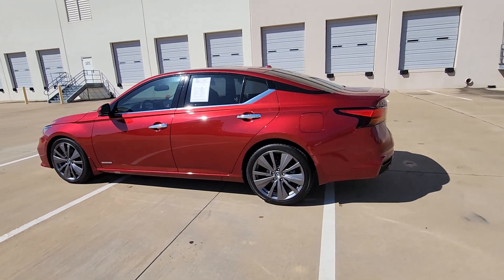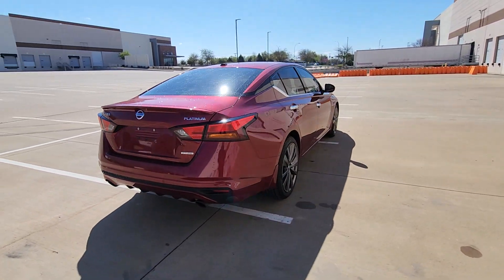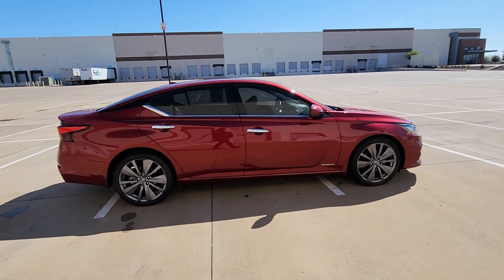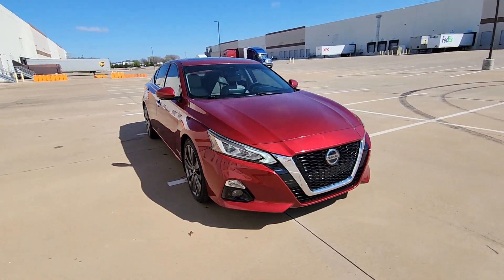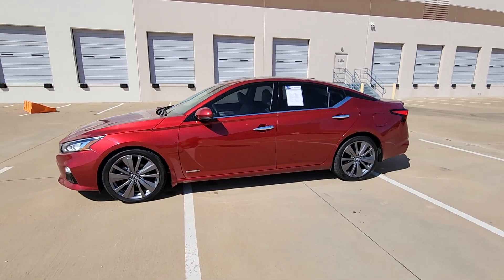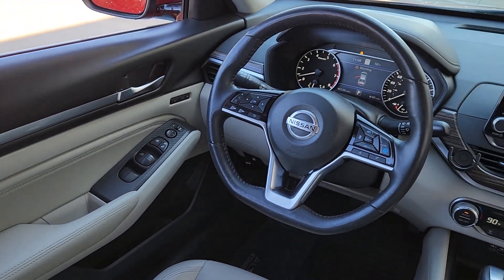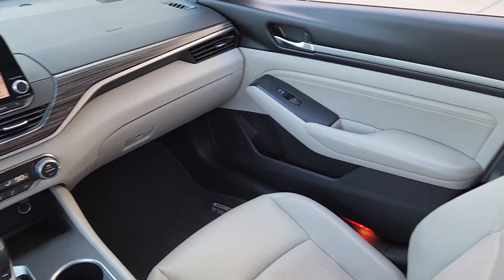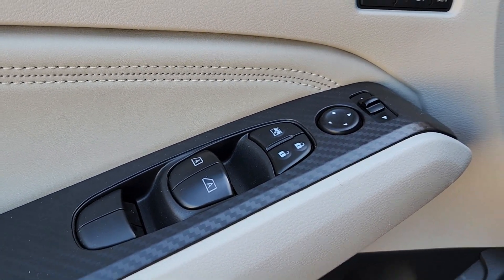2019 Nissan Altima Arlington, Dallas, Grand Prairie, Forest Hill, Fort Worth KC156387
Scarlet Ember Tintcoat Used 2019 Nissan Altima 2.0 Edition ONE available in 1120 I-20 West, Arlington, Texas at Vandergriff Hyundai. Servicing the Arlington, Dallas, Grand Prairie, Forest Hill, Fort Worth area.

Vandergriff Hyundai
1120 I-20 West

LEATHER GREAT DEAL PRICED TO MOVE! RARE FIND! ONE OWNER! BLUETOOTH!!! BACKUP CAMERA!!! ALLOY WHEELS CLEAN CARFAX!!! Altima 2.0 Edition ONE 4D Sedan 2.0L I4 PDI Turbocharged DOHC 16V LEV3-ULEV70 236hp CVT with Xtronic FWD Scarlet Ember Tintcoat Light Gray Leather.brHere at Vandergriff Hyundai we strive to provide some of the best prices in the DFW Metroplex and surrounding areas. Our team works hard to give you the best Pre-Owned purchase experience. Thank you for choosing Vandergriff Hyundai. Price excludes tax title license and document fee.. Please print this page and come see us NOW for a personalized test drive towards your new vehicle! At Vandergriff Hyundai we go above and beyond expectations. Come experience the difference in our services products and processes. professionalism integrityand commitment. Located at I-20 and Cooper across from the Parks Mall in Arlington.brbrRecent Arrival! Odometer is 7622 miles below market average! 25/34 City/Highway MPGbrbrAwards:br * 2019 KBB.com 10 Best Sedans Under $30000 * 2019 KBB.com 10 Most Comfortable Cars Under $30000 * 2019 KBB.com 10 Best All-Wheel-Drive Vehicles Under $30000